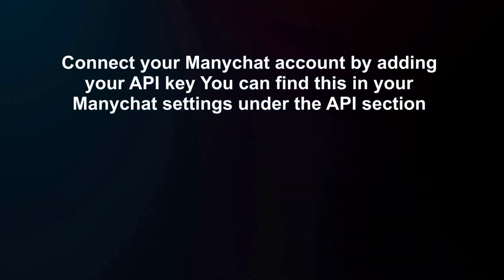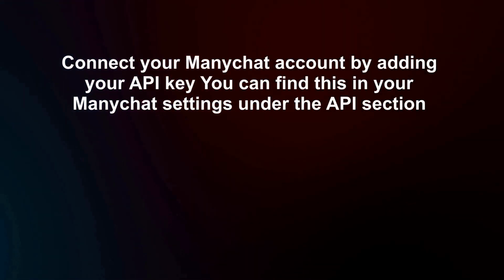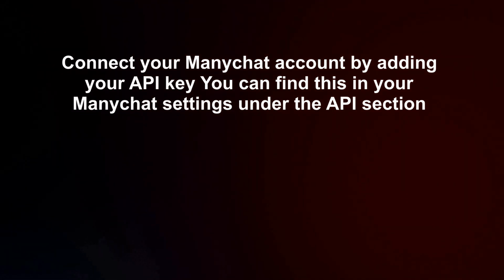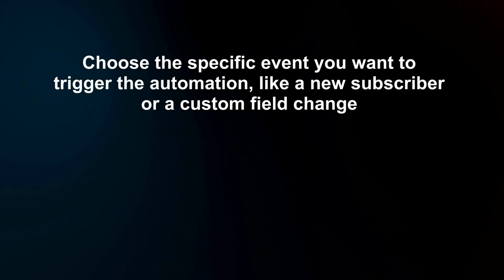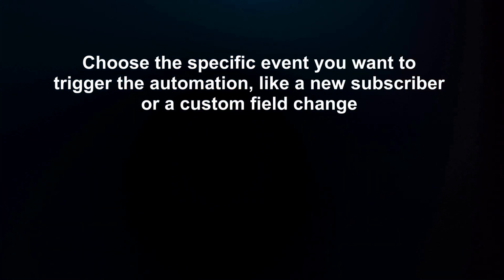How to Connect Manychat to Follow Up Boss Using Make - GUIDE!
How to Connect Manychat to Follow Up Boss Using Make: Connecting Manychat to Follow Up Boss using Make (formerly Integromat) allows you to automate the transfer of lead data captured through your Facebook Messenger chatbot, enabling instant follow-up and nurturing within Follow Up Boss, ensuring a seamless lead generation and management process.

00:00 Intro
00:07 Connecting Manychat to Follow Up Boss
00:16 Creating a New Scenario in Make
00:21 Adding Manychat Module
00:26 Connecting Manychat Account with API Key
00:31 Choosing Trigger Event
00:36 Adding Follow Up Boss Module
00:41 Connecting Follow Up Boss Account with API Key
00:46 Mapping Data Fields
00:55 Testing the Scenario
01:01 Activating the Scenario
01:05 Leads Flowing into Follow Up Boss